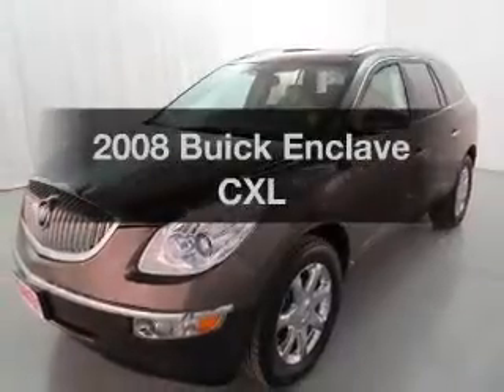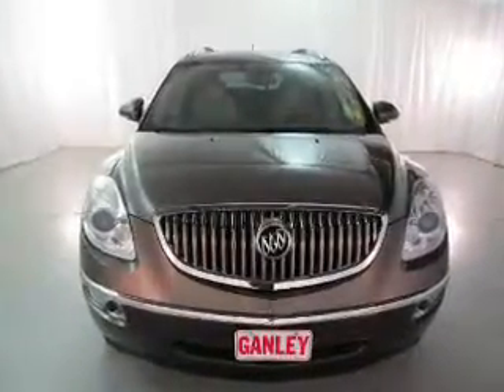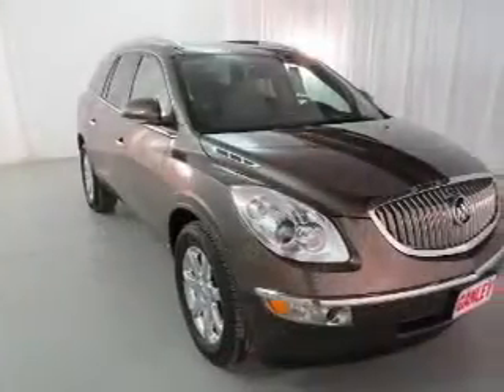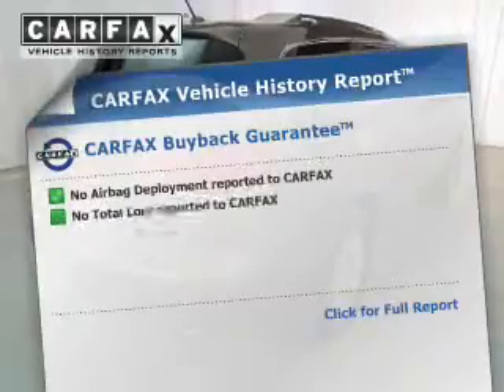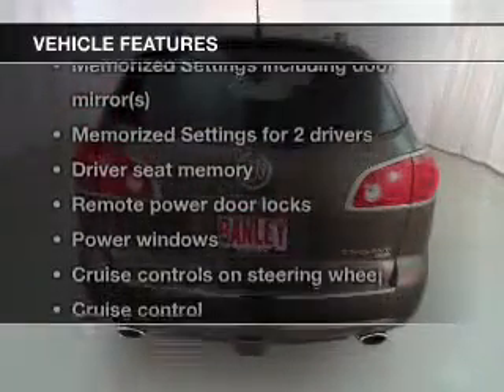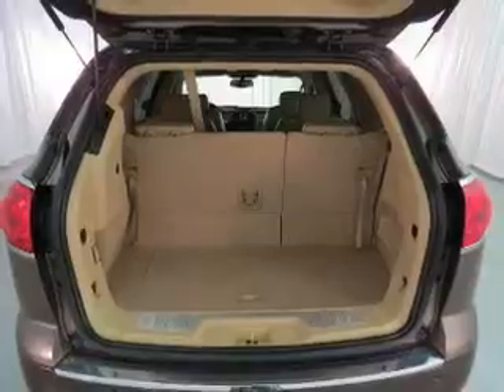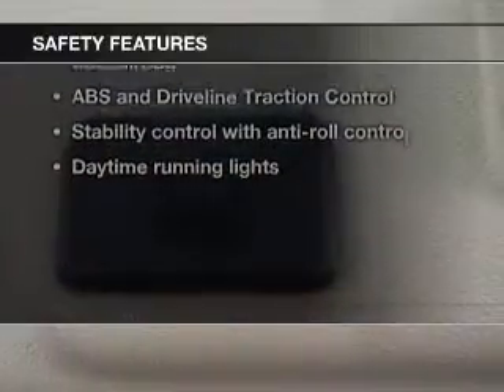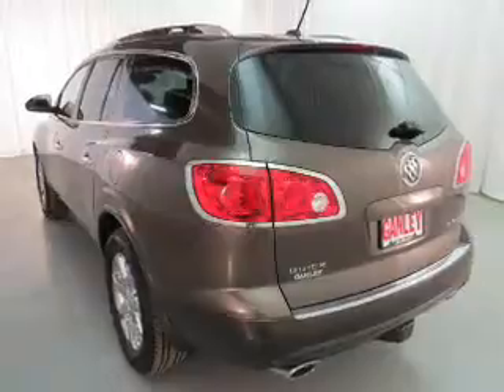2008 Buick Enclave - Aurora OH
Year: 2008
Make: Buick
Model: Enclave
Trim: CXL
Engine: 3.6 liter 6 cylinder 24 valve
Transmission: 6-Speed Automatic
Color: Cocoa Metallic
Mileage: 69369
Address:
310 W. Garfield Rd.